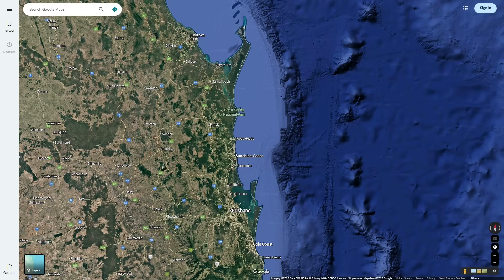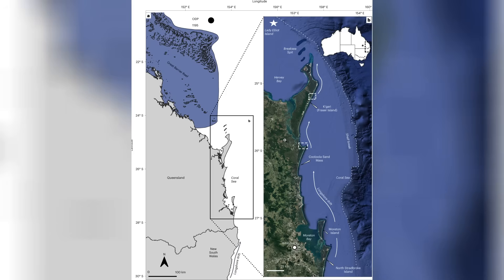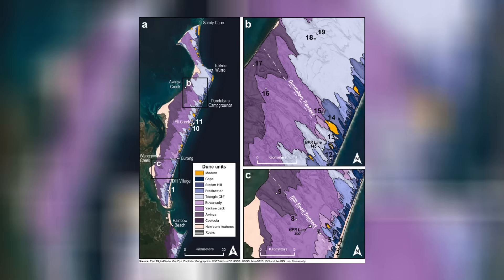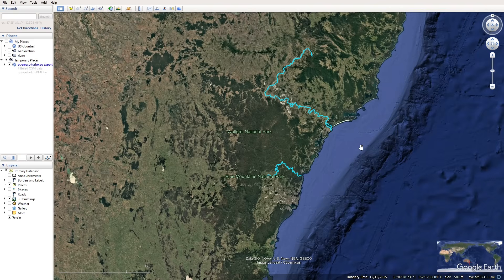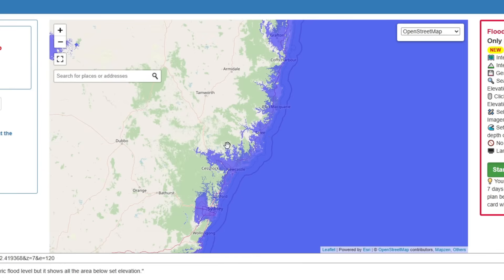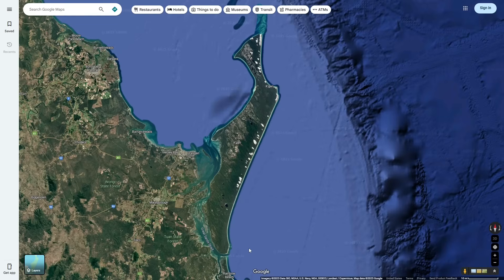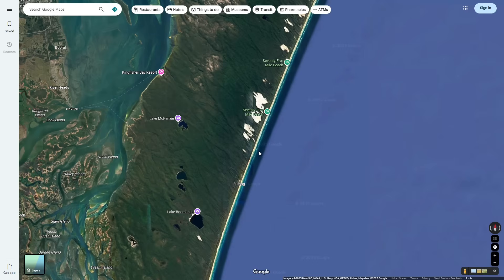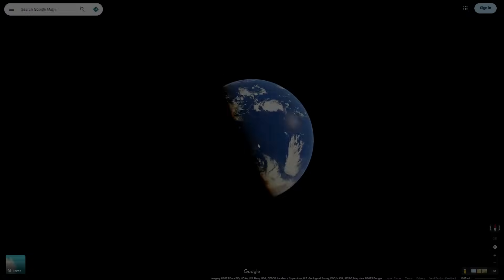The Geology of Australia's MOST Interesting Island.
This video takes a look at what might be Australia's most interesting island: K'gari or Fraser Island. I investigate the formation of K'gari and the interesting landforms on the island.

Sources:
*Formation*

0:00 intro
0:45 Formation
7:00 K'gari & the Great Barrier Reef
8:18 The interesting landforms